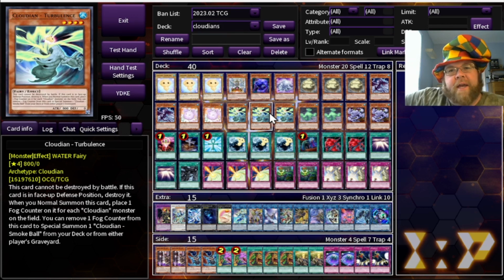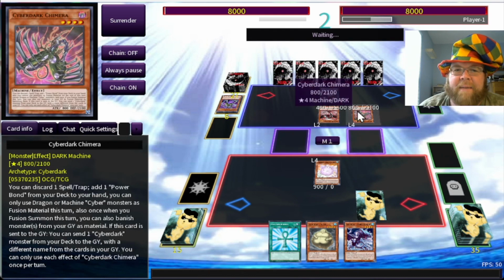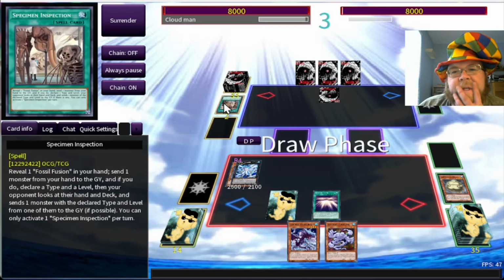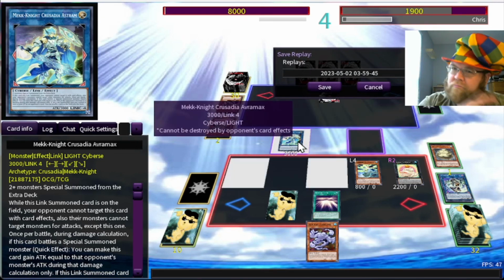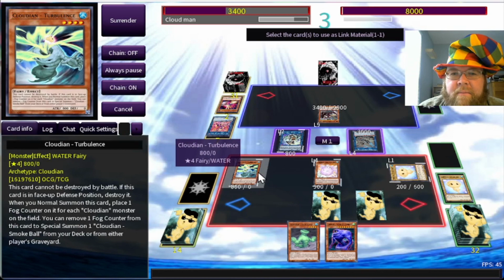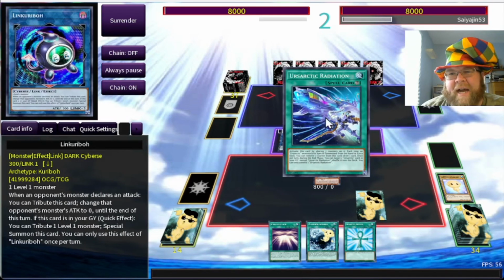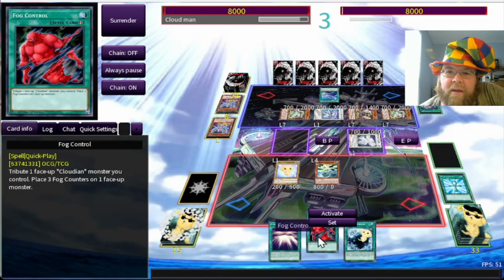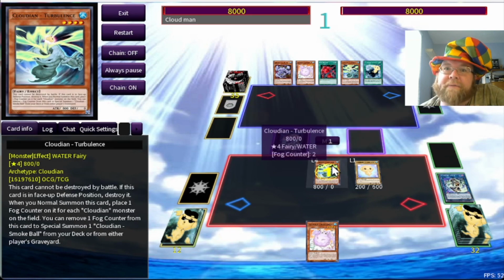Cloudy with a chance of Card Games! check THIS Out!!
The Forecast today calls for a high chance of Cloudian combos, with a Link front heading up from the Extra Deck. High degrees of Turbulence is expected in the regions of Cyberdark, Fossils, Beetroopers, as well as Ursarctic county. Bring an uumbrella!

DECK!!!
Main Deck
Cloudian smoke ball X3
Trias Hierarchia
Cloudian eye of the Typhoon
Cloudian Nimbusman
Cloudian Altus
Cloudian Turbulence X3
Cloudian Storm Dragon X2
Cloudian Cirrostratus X2
Cloudian Acid Cloud X2
Cloudian ghost fog X2
one for one
foolish burial
monster reborn
called by the grave
cloudian squall
summon cloud X2
Cloudian Aerosol X3
Fog control X2
storming mirror force X3
waking the dragon X2
solemn strike X3

Extra Deck
Red-eyes dragoon
crystal clear wing synchro dragon
bahamut shark
toadally awesome
abyss dweller
Mekk knight crusadia avramax
I:P masquerena
Accesscode talker
Apollousa
BLS - Soldier of chaos
Knightmare unicorn
Eria the water charmer, gentle
herald of mirage lights
link spider
linkuriboh

Side deck
darklord ixchel X2(3)
darklord superbia X2(3)
pot of desires X2
pot of extravagence X3
banishment of the darklords X2(3)
summon limit X2(3)
Crackdown X2(3)